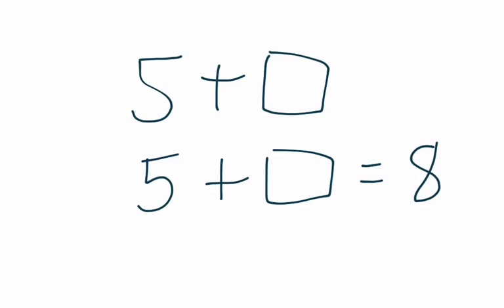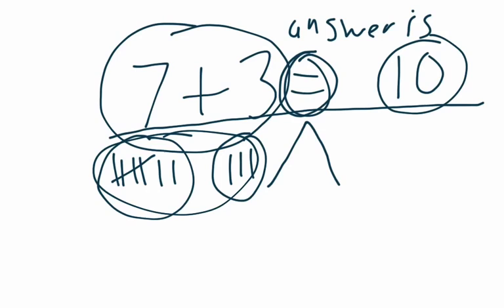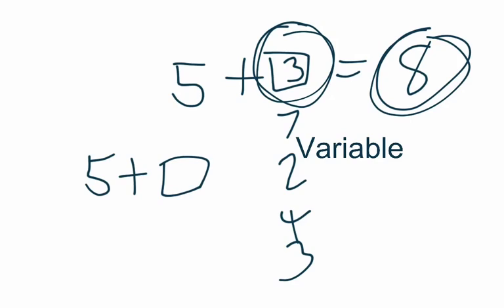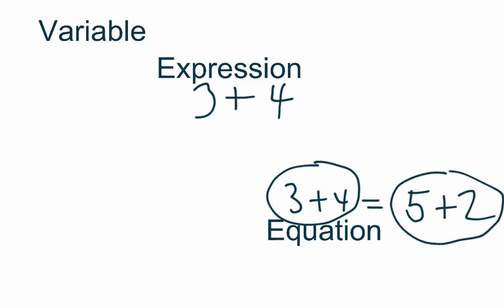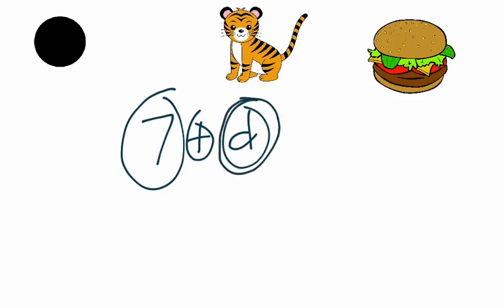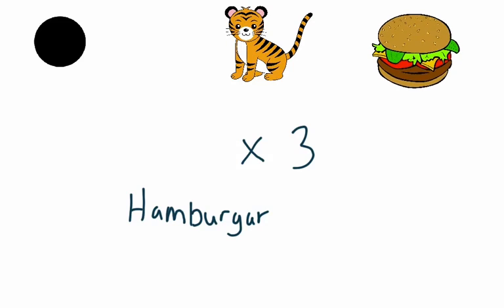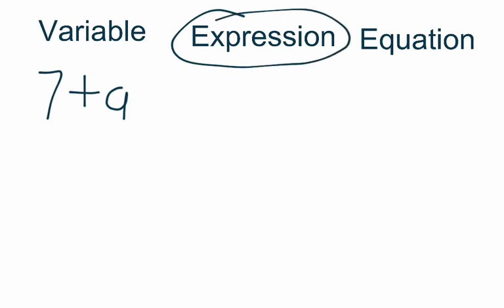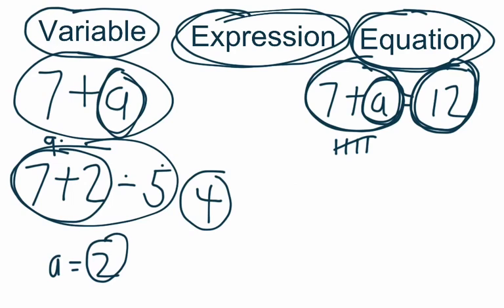March 29, 2020